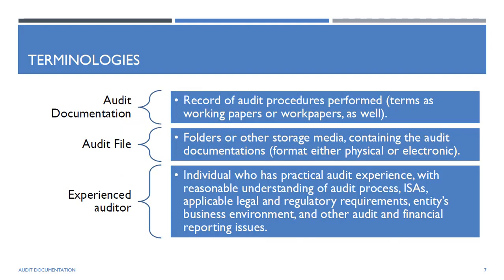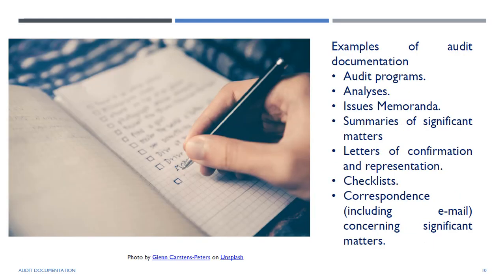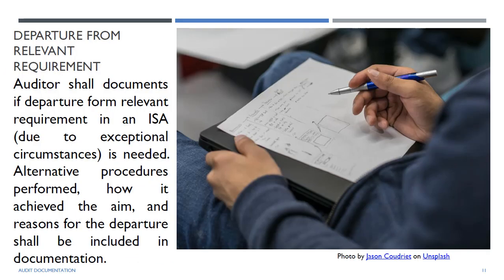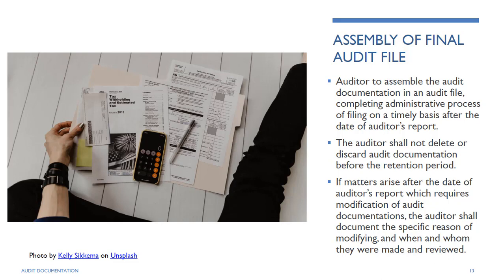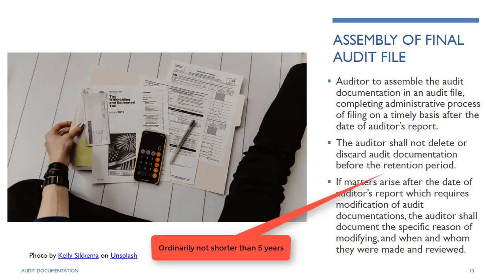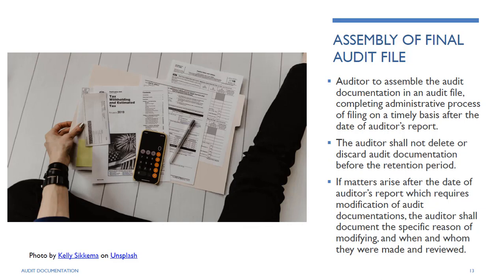ISA 230 Audit Documentation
Lesson: Audit Documentation